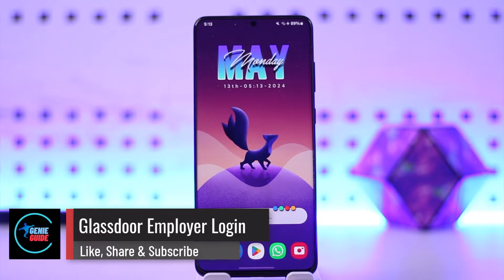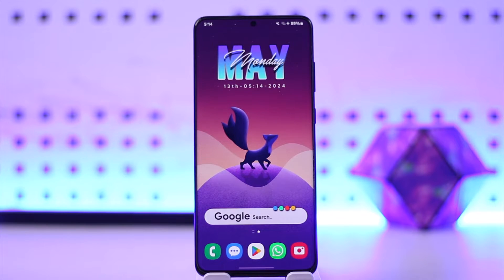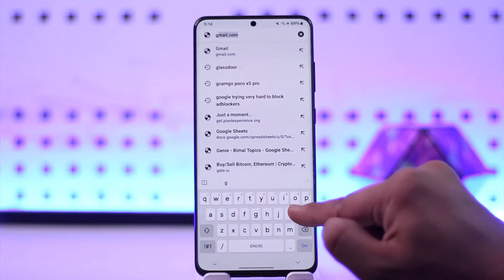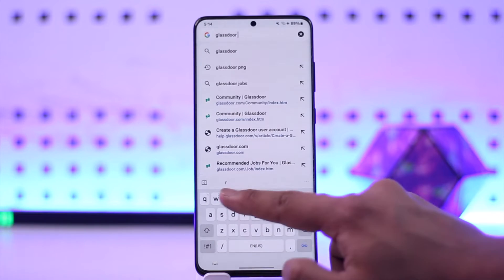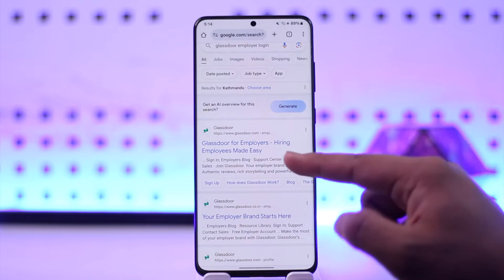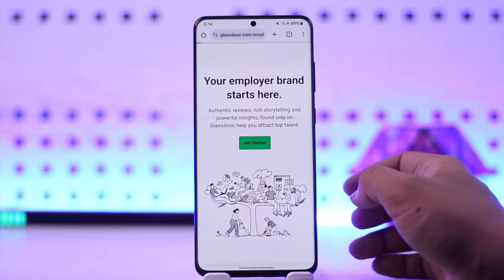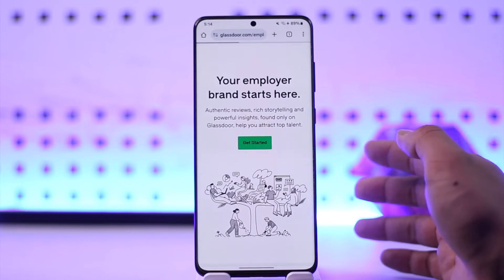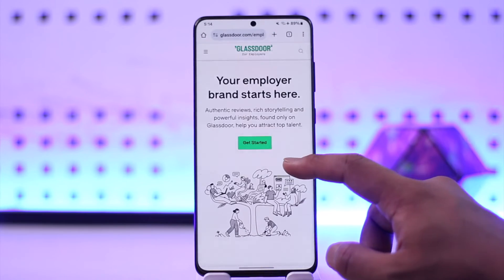Glassdoor Employer Login !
In this video, I will show you how to login to Glassdoor employer account.

~ Chapters:
0:00 Introduction
0:12 Glassdoor Employer Login
1:00 Conclusion